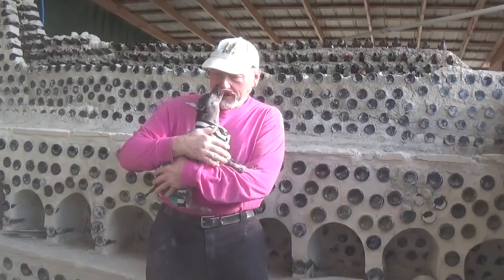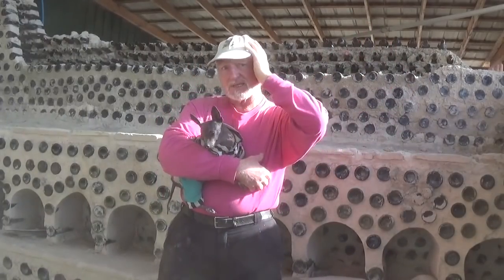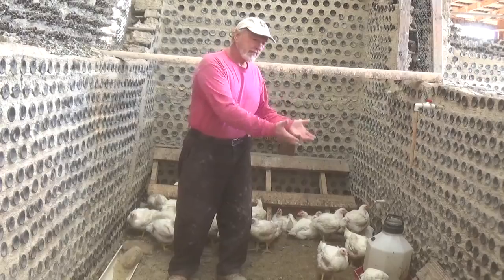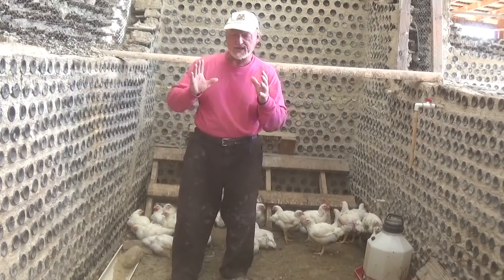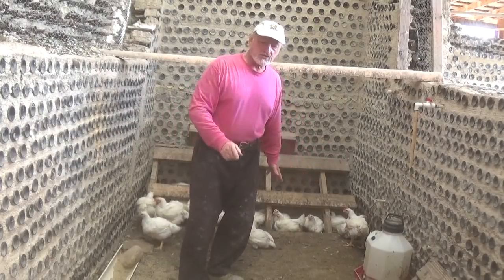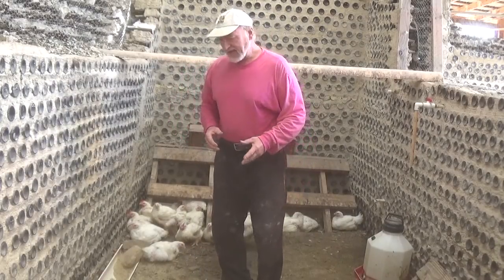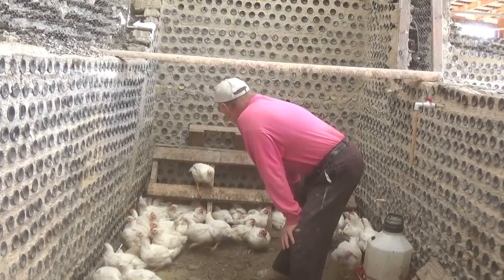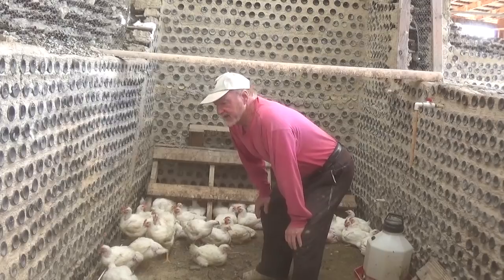Our Cornish Cross Chicken Control Group: FRANKENBIRDS???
We are at the four week point in raising the 49 Cornish Cross meat birds, as research (and also eventually food) for my upcoming book. There has been a very startling development that may change the direction the book takes!!

Check out these "Fatsos" as we call them and hear about their growth rate! Do we actually have "Frankenbirds" in this batch, or is something else going on?

(Hint: If we were over-feeding them, we would be having some mortality due to "flip-over". All of them are healthy and active, just massive!)

Also, if you would like to support our work educating people about sustainable living and a "One Planet Lifestyle" You can donate directly by going to the channel main page and using the "donate" button, or by purchasing the logo & "Cascade The Wonder Dog" merchandise, from our online store: